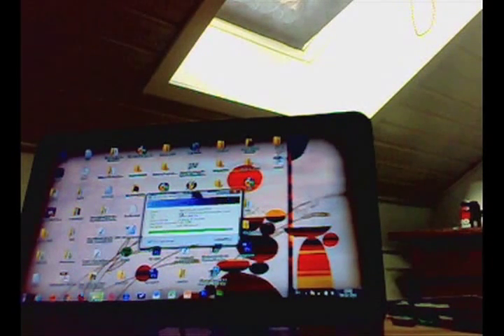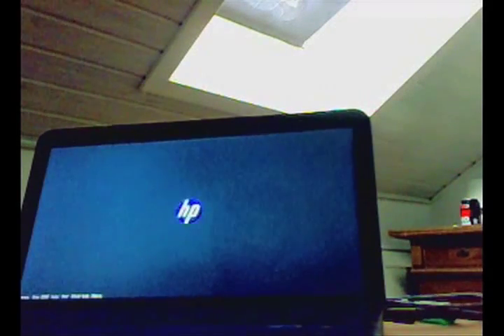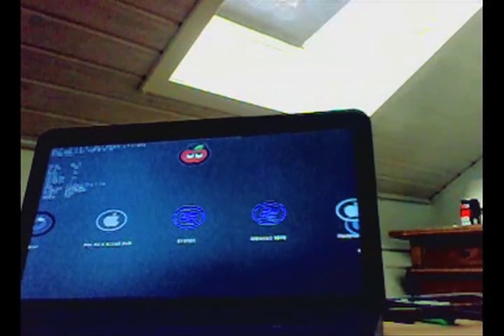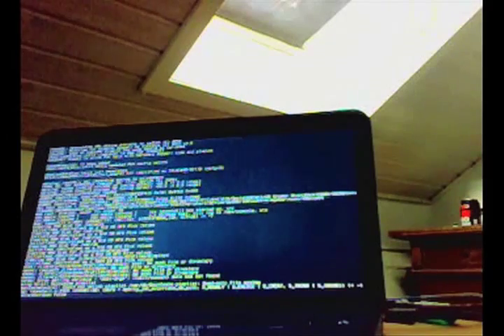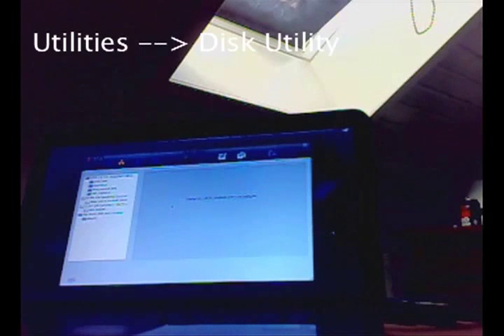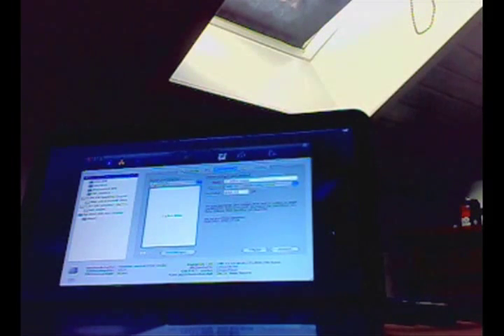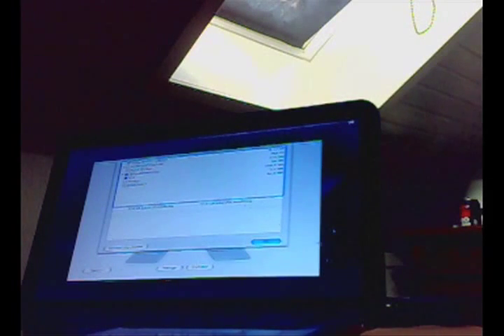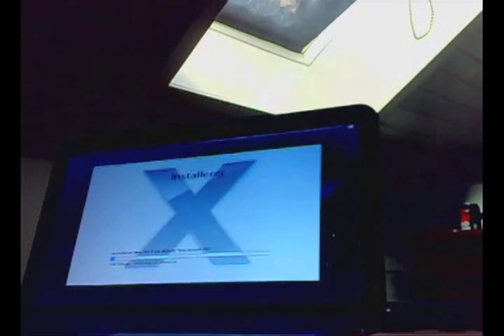[Project #2] The HackBook Pro - The Installation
In this video project I will show you how to install Mac OS X 10.6.8 Snow Leopard on a HP Pavilion dv6-3160 Core i5 460M
This video will show how to install Mac OS X 10.6.3 from USB/retail DVD onto the hard drive.
Download links for files used will be at the insanelymac topic.